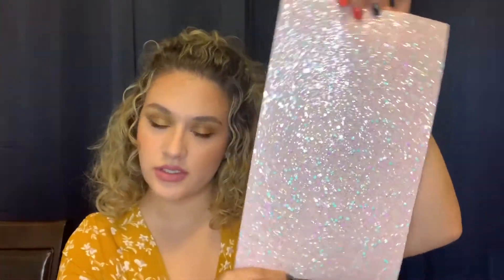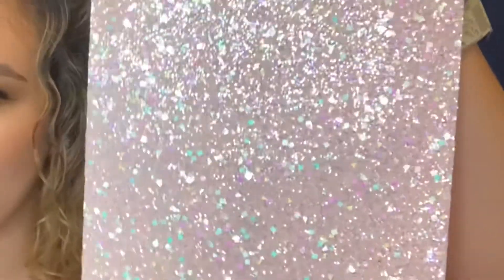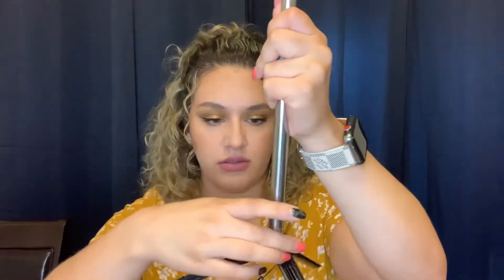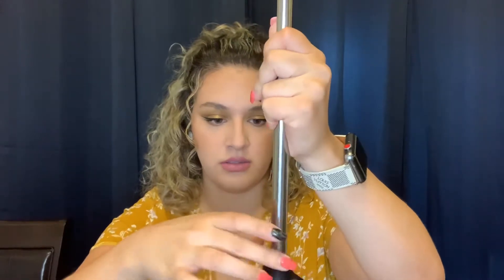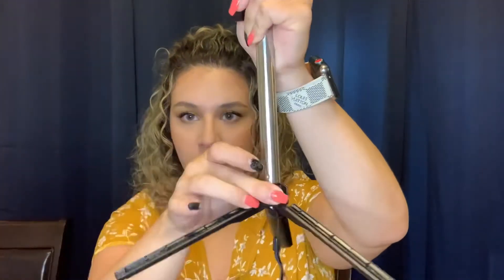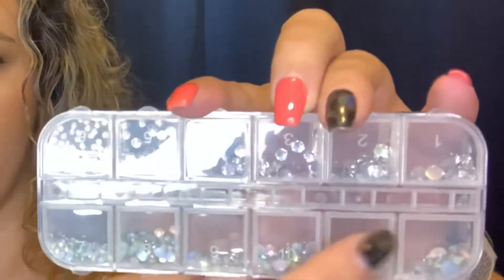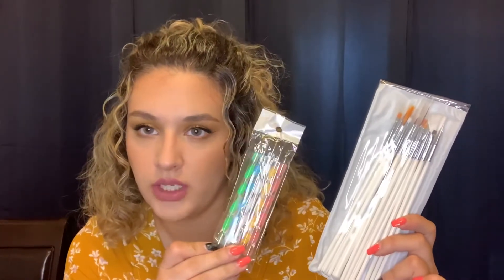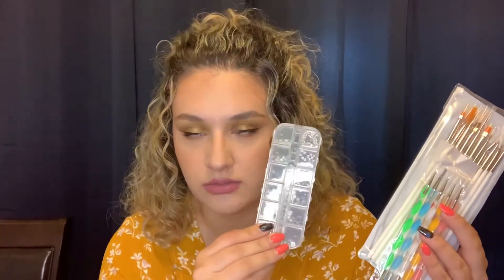eBay Nail Supply HAUL!! (Everything under $12!!!)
Hi, I went shopping.

Adjustable remote selfie stick tripod $11.95

chrome nail aret metallic powder dust glitter shimmer nail $2.99

PINK CANDY CRUSH Chunky Glitter Canvas Sheets $3.50

10pcs Long Plastic Cuticle Pusher Hard Rubber Tipped Nail Tool Cleaner Remover $6.40

12 Box Crystal Rhinestone 3D Glitter Glass Diamond Gems Nail Art Decoration USA $5.99

5X Nail Art Dotting Pen + 15X Painting Drawing Polish Brush UV Gel Tools Set Kit $3.99